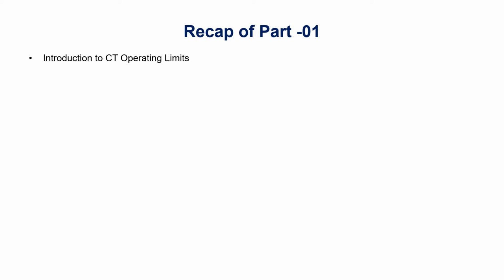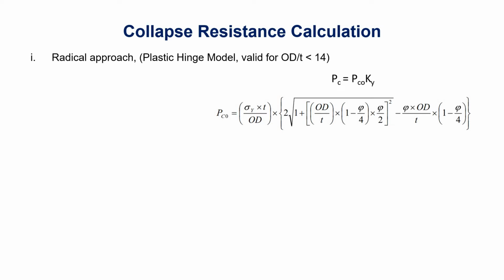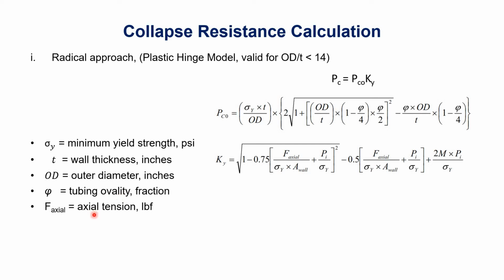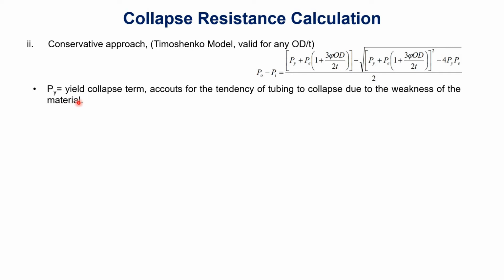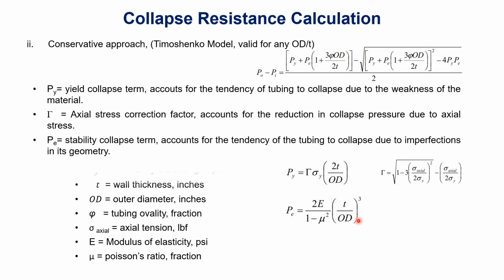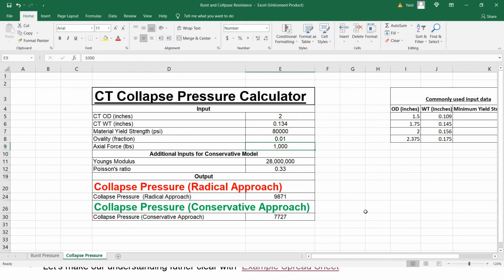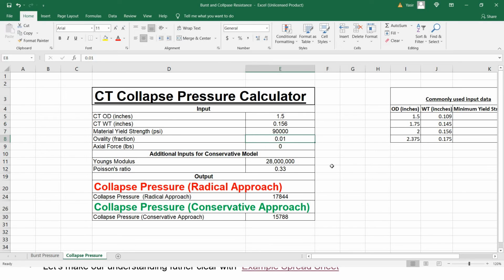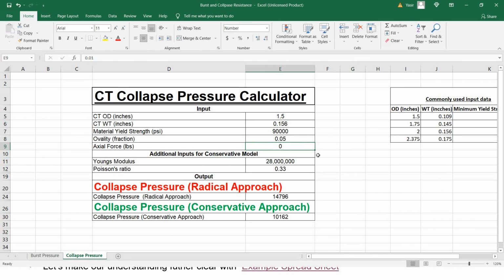47 - CT Collapse Pressure Limits Calculation by Yasir Ali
In this video tutorial, we have discussed
Coiled Tubing Operating Limits
Pressure and tension limits
Diameter and ovality limits
Fatigue and corrosion limits
Pumped or produced fluids
H2S considerations

Definition of Burst Pressure
Definition of Collapse Pressure
How to estimate burst pressure resistance
How to estimate collapse pressure resistance